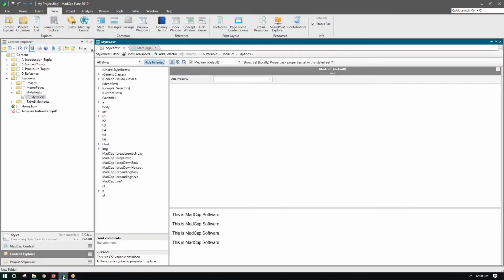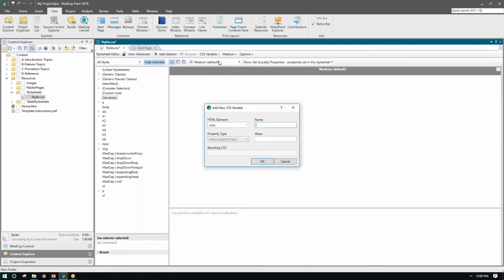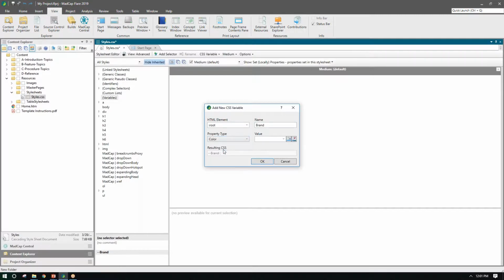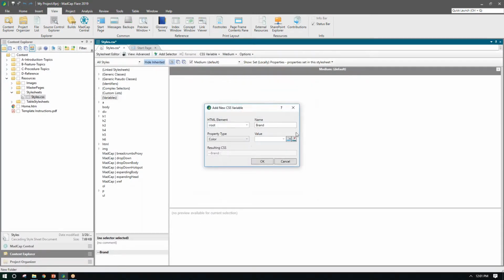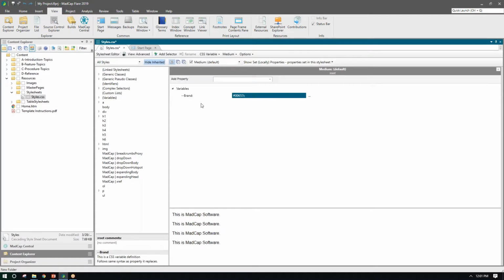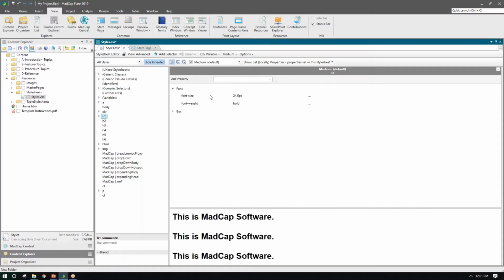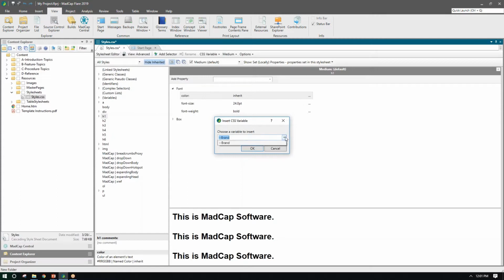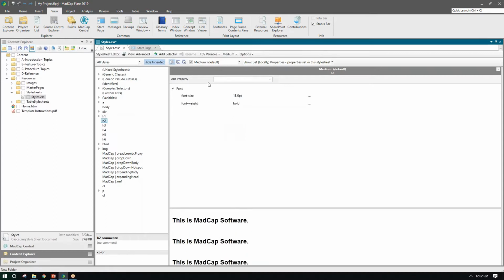MadCap Flare 2019 - New Feature: CSS Variables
CSS variables – sometimes referred to as CSS custom properties – allow you to place the value for a style in one place and reuse it throughout a stylesheet. Learn how to use the new feature in MadCap Flare.